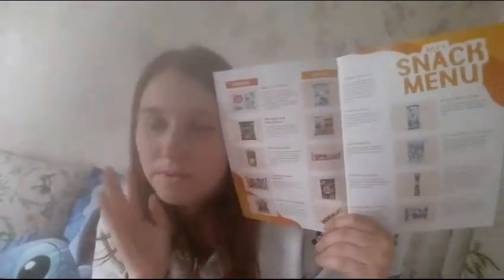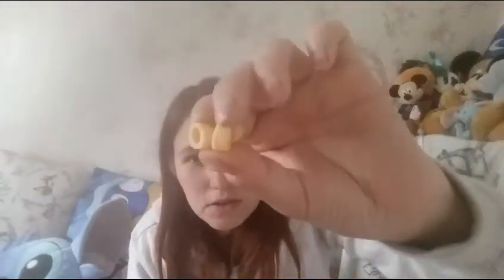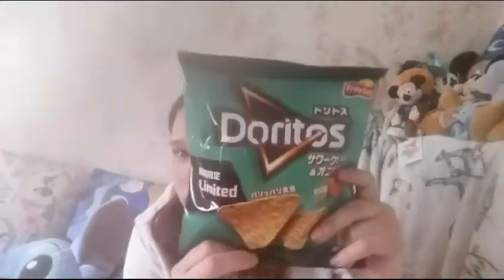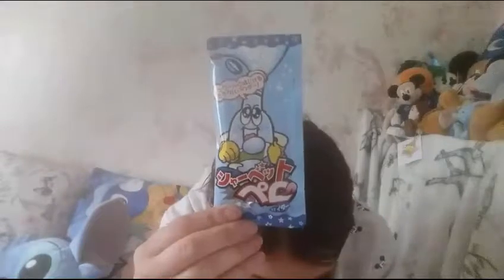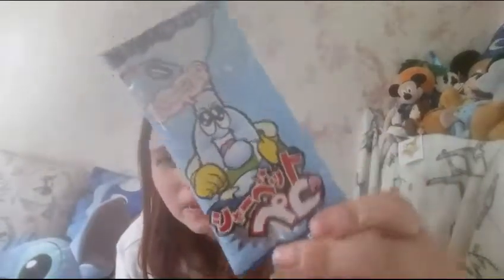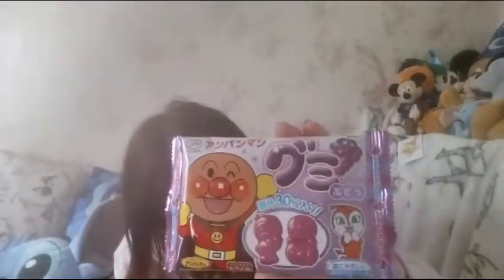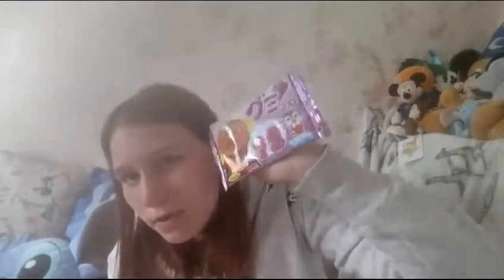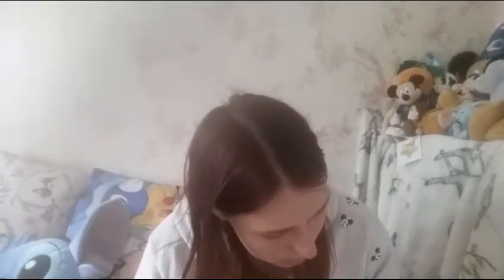Toyko treat box July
This will be my last video until the end of September I'm taking a break for a while as the next few months will be busy busy.

I'm always posting on instagram so everyone can still keep up to date ☺

Will see u all soon
Take care